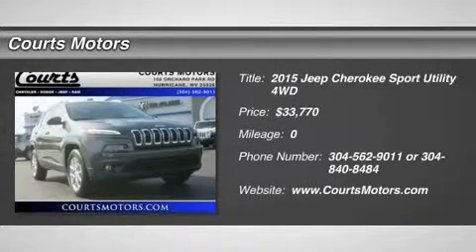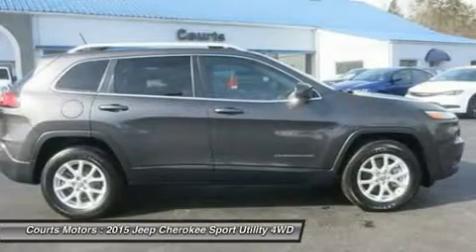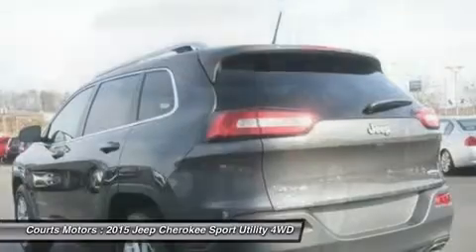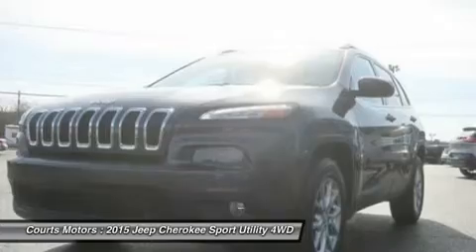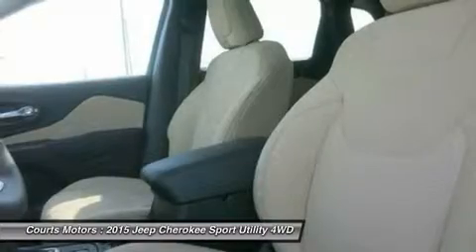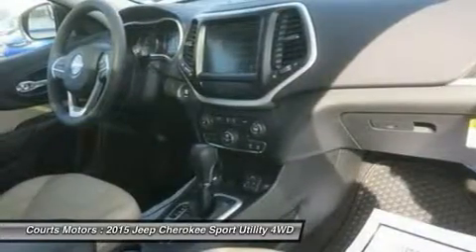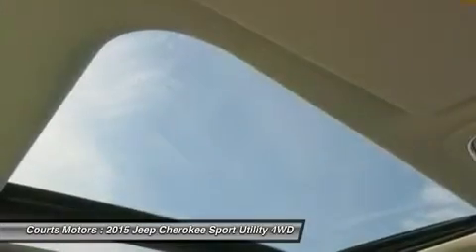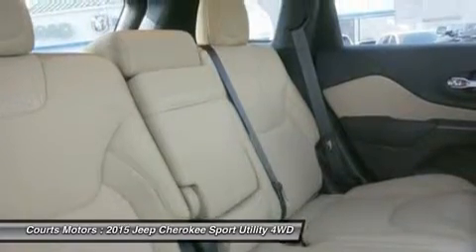2015 Jeep Cherokee 902130